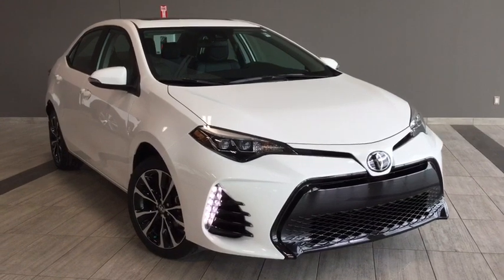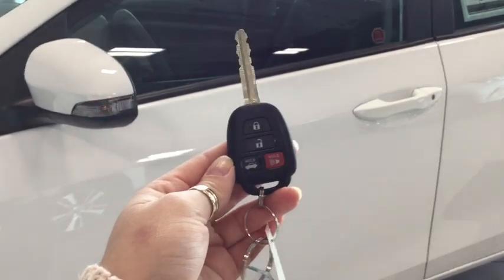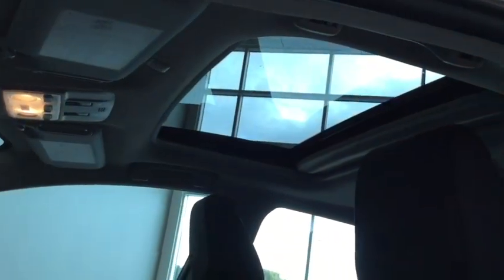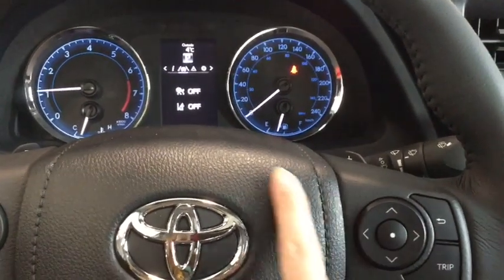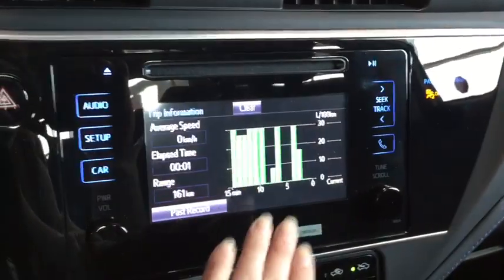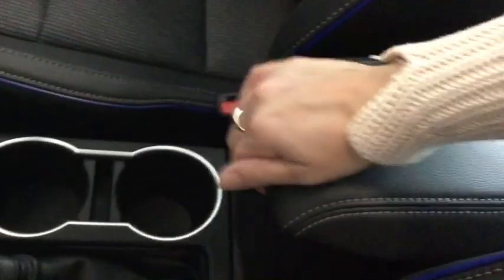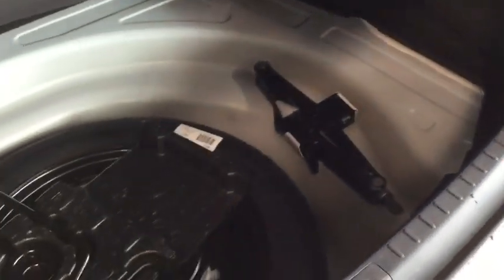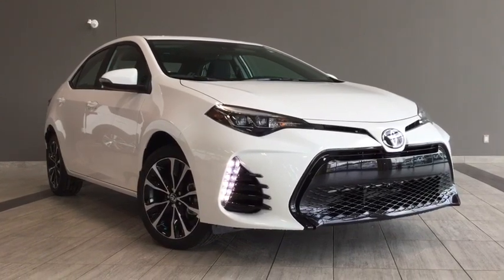2019 Toyota Corolla SE CVT Upgrade Package | Toyota Northwest Edmonton | 9CO5020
A stylish take on functionality, your 2019 Toyota Corolla SE CVT with Upgrade Package is prepared to help you take the next leap forward. Fully loaded with sleek convenience options like your touch panel display integrated with backup camera, Bluetooth connectivity, and heated steering wheel for the ultimate driving comfort. Paddle shifters in your sport drive mode offer the right amount of thrill and control to reignite your passion to take on the challenges ahead with grace. Built in Toyota Safety Sense features lane departure alert with steering assist, dynamic radar cruise control, and pre-collision system with pedestrian detection to help protect everything that is important to you.

Take your 2019 Toyota Corolla SE CVT with Upgrade Package for a test drive by simply calling in, connecting online, or by visiting with one of our professional Product Advisors.

All options & features must be confirmed by dealer. Vehicle may not be exactly as shown. AMVIC Licensed.

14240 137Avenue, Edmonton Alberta